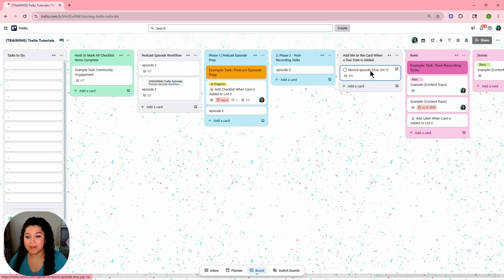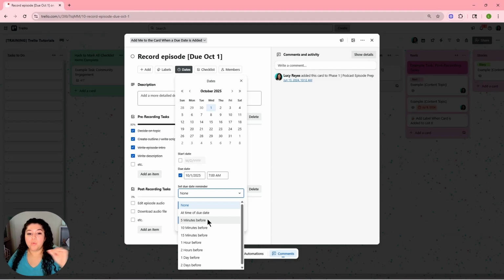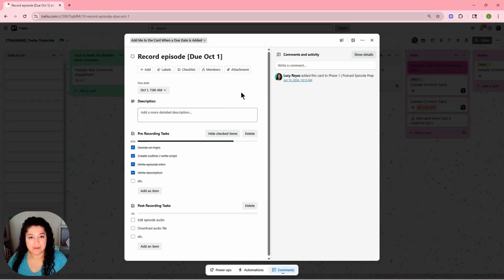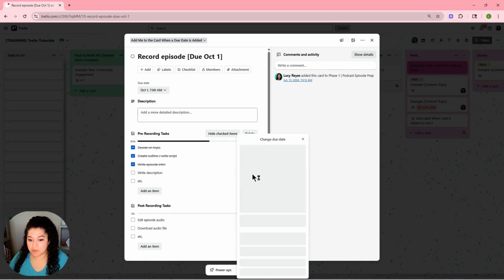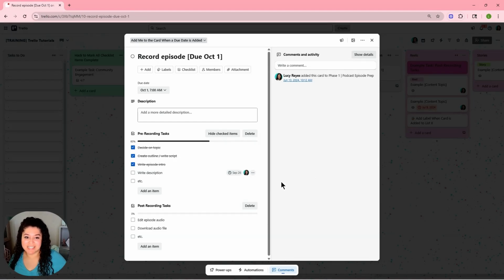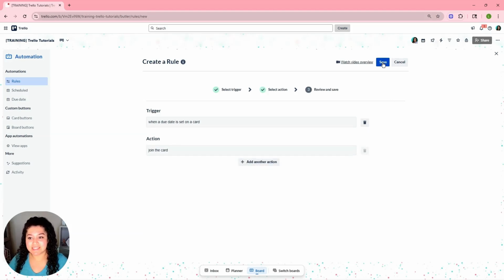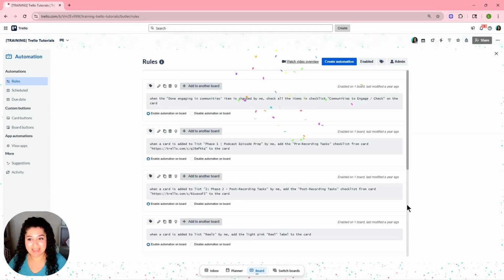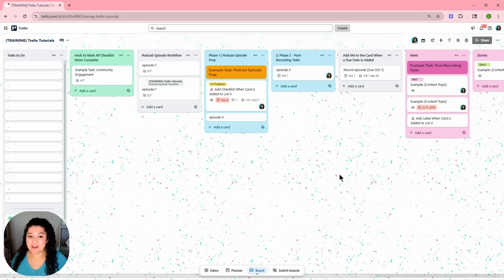Trello Due Dates That Actually Remind You (Never Miss Client Deadlines Again)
When Trello due dates don’t send notifications, your business tasks fall through the cracks.
In this Trello tutorial, I’ll show you how to set up reminders, notifications, and simple Trello due date automation so you actually get alerted on time.

Inside this video, you’ll learn:

* How to add and customize Trello due dates on cards
* The right way to set reminders so you never miss deadlines
* How notifications work (and what you need to check so they actually show up)
* A bonus walkthrough of a Trello due date automation to save you time
* Extra tips for solopreneurs and business owners managing client projects or daily tasks

By the end, you’ll have a Trello setup that acts like a real reminder system instead of a forgotten to-do list, helping you stay organized and on top of your business without the stress.